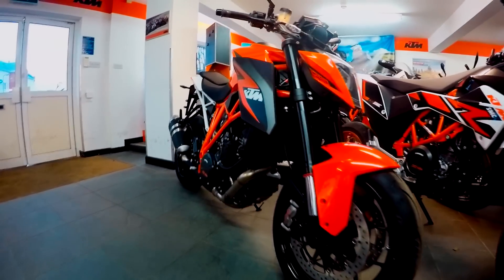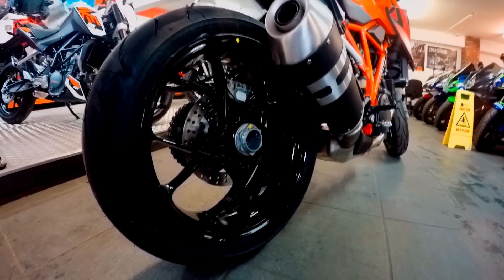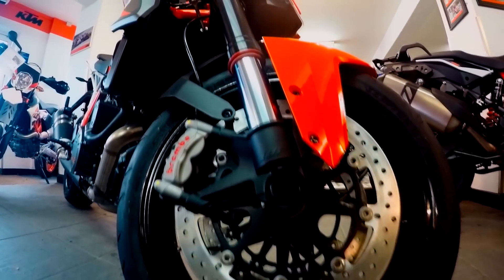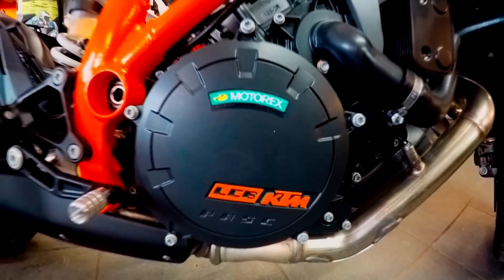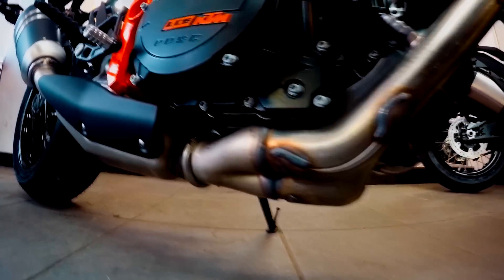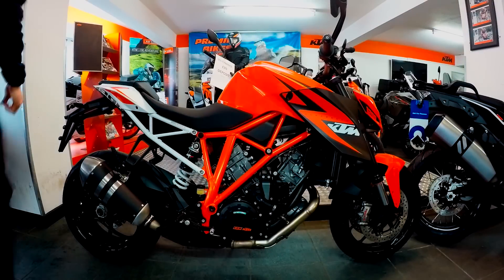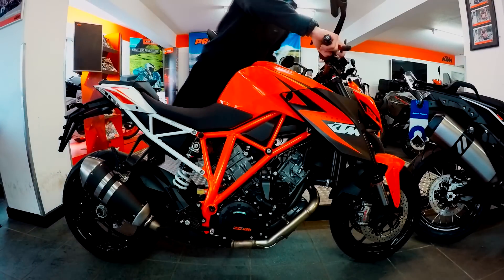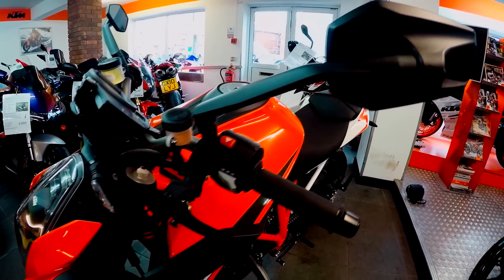KTM 1290 SUPER DUKE R 2015 - Review & Exhaust sound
TECHNICAL DETAILS

 ENGINE

Design 2-cylinder, 4-stroke, spark-ignition engine, 75° V arrangement, liquid-cooled
Displacement: 1,301 cm³
Bore: 108 mm
Stroke: 71 mm
Starting aid Electric starter
Performance 132 kW (177 hp)
Engine lubrication: Forced oil lubrication with 3 rotor pumps Primary gear ratio: 40:79
Secondary gear ratio: 17:38
Cooling system: Liquid cooling system, continuous circulation of
cooling liquid with water pump
Clutch:  PASC™ anti-hopping clutch/ hydraulically operated Ignition system:  Contactless, controlled, fully electronic ignition system with digital ignition timing adjustment

 CHASSIS

Frame: Tubular space frame made from chrome molybdenum steel, powder-coated
Fork: WP Suspension Up Side Down
Shock absorber: WP Suspension Monoshock
Suspension travel front: 125 mm
Suspension travel rear: 156 mm
Brake system front: Twin-disc brake with radially mounted four-piston brake calipers
Brake system rear: Single-disc brake with two-piston brake caliper;
fixed brake disc
Brake discs - diameter front: 320 mm
Brake discs - diameter rear: 240 mm
Chain 5/8 x 5/16” X‑Ring
Steering head angle: 65.1°
Wheel base: 1,482±15 mm
Ground clearance (unloaded): 140 mm
Seat height (unloaded): 835 mm
Total fuel tank capacity approx: 18 l
Unleaded premium fuel: (95 RON)
Weight without fuel approx: 189 kg